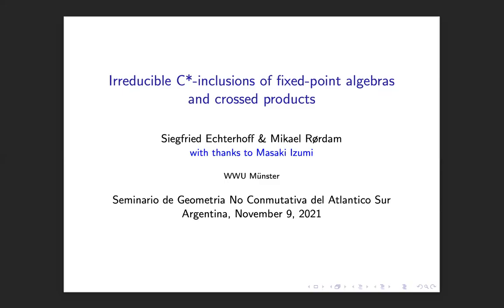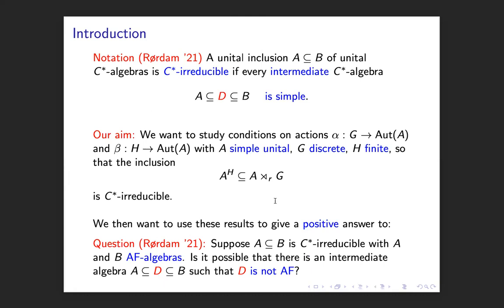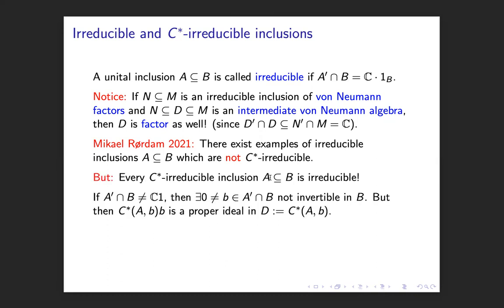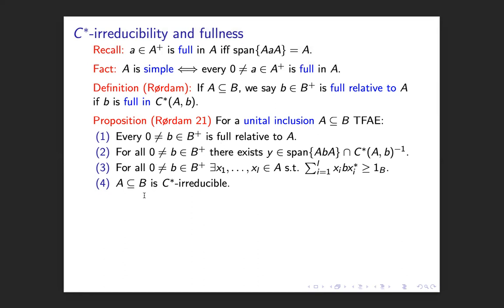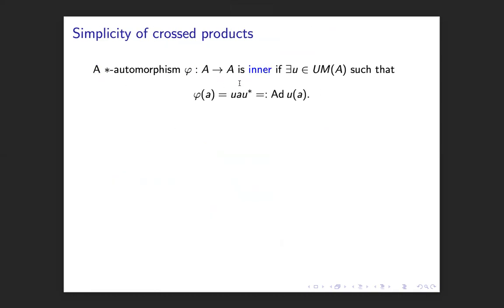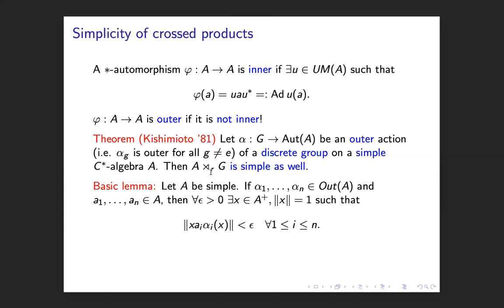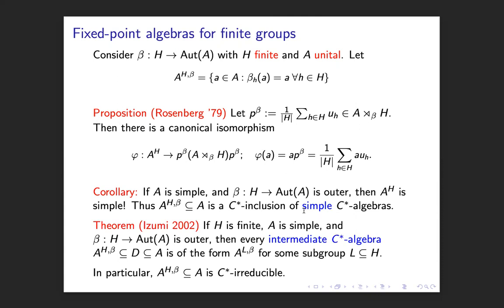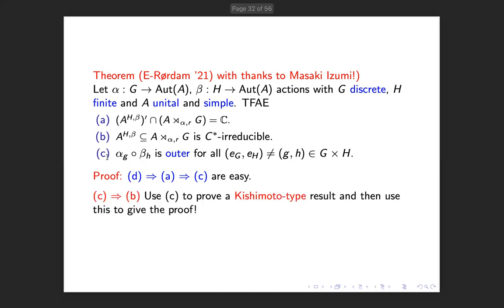GeNoCAS, 2nd Series, talk 12, part 1: Siegfried Echterhoff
Irreducible C*-inclusions of fixed-point algebras and crossed products

A unital inclusion of unital C*-algebras A ⊆ B is called C*-irreducible, if all intermediate C*-algebras A ⊆ C ⊆ B are simple.
C*-irreducible inclusions have been introduced and studied recently in detail by Mikael Rørdam. In this talk we report on some joint results with Rørdam on inclusions of the form AH ⊆ A ⋊ G, where the groups H and G admit commuting outer actions on on the unital C*-algebra A and H is finite abelian. As a consequence of our results, we can present examples of C*-irreducible inclusions of AF-algebras A ⊆ B which admit an intermediate C*-algebra C that is not AF.